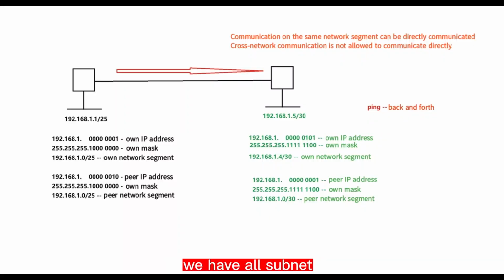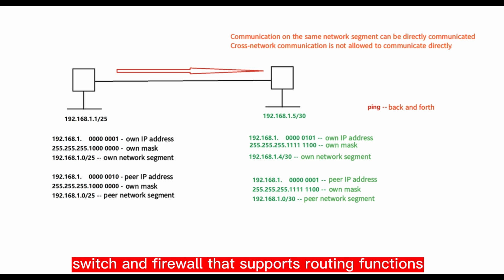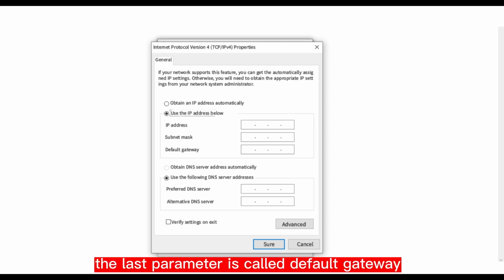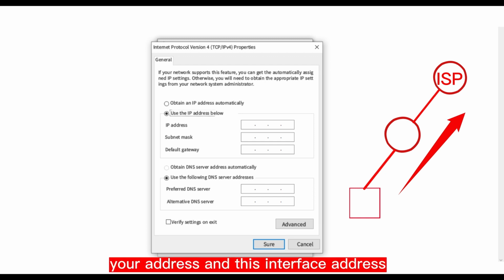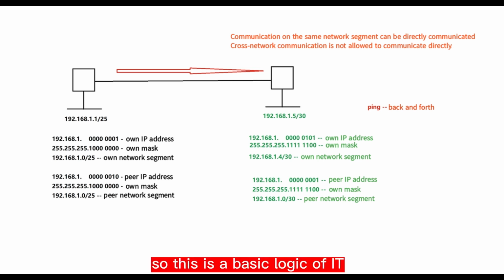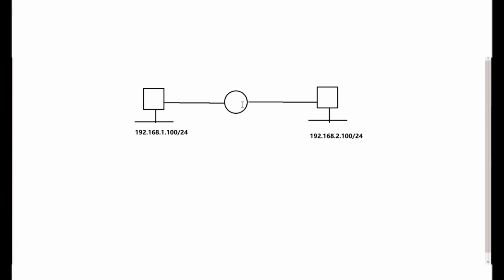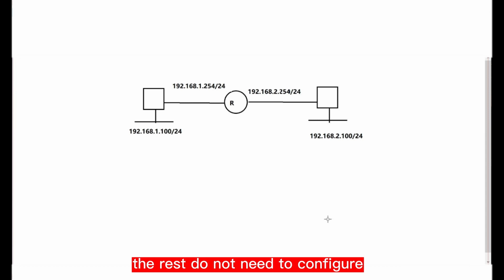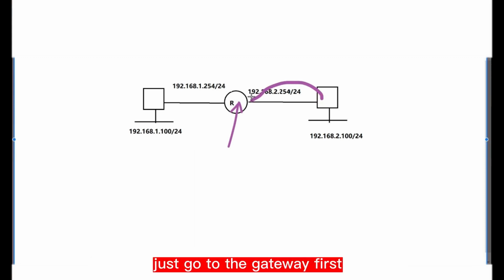【ThinkMo】CCNA free course share - ARP and ICMP1